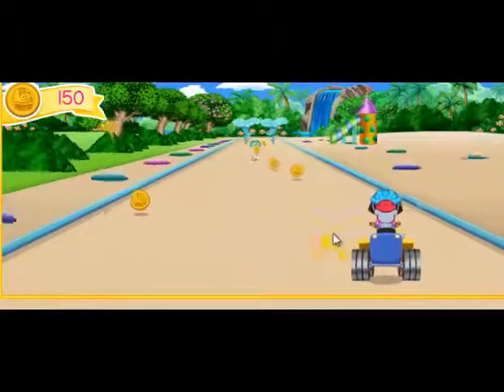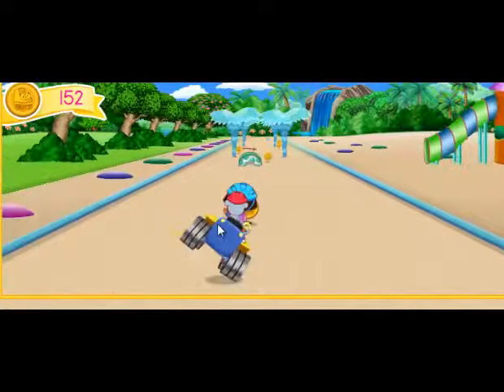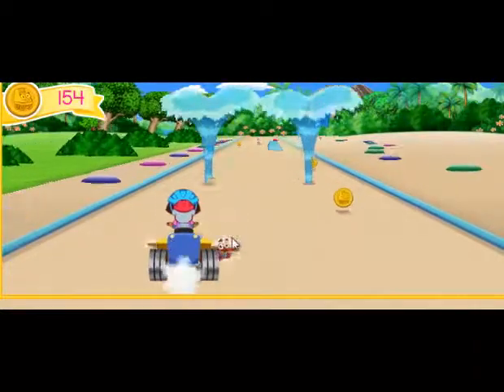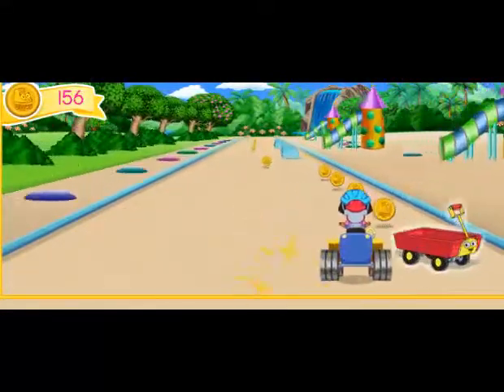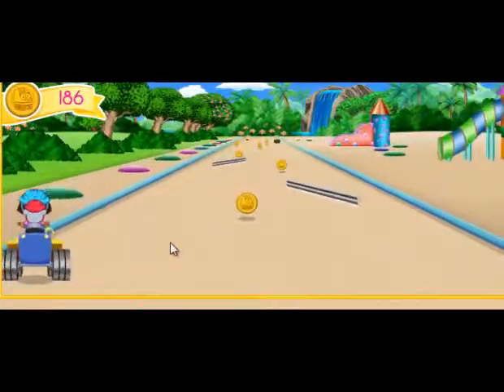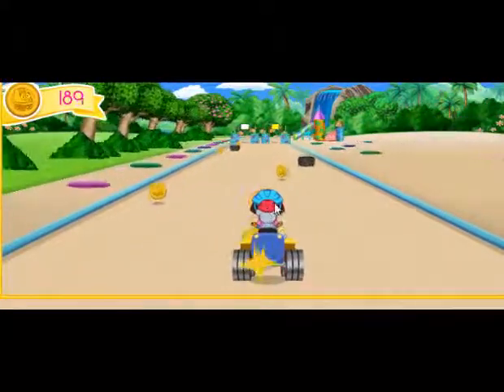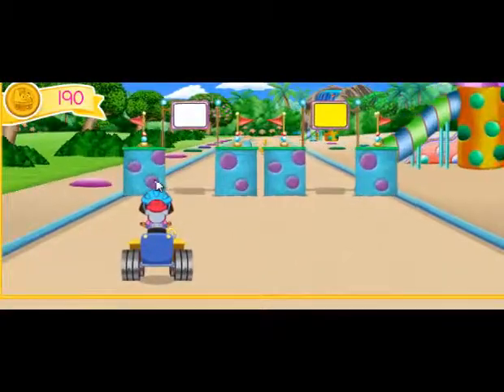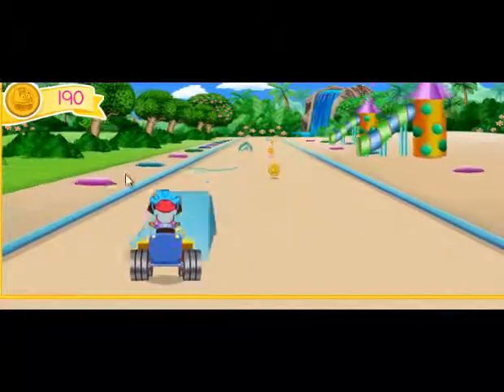Dora Skating games